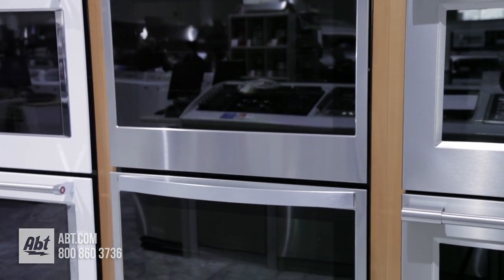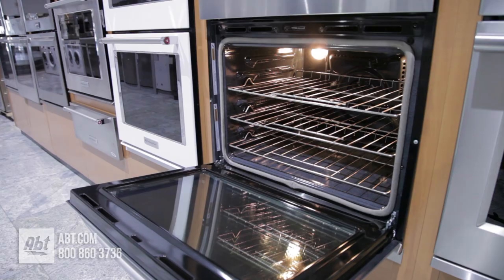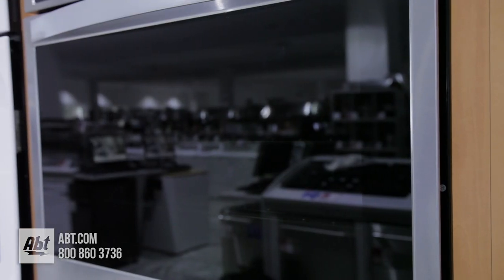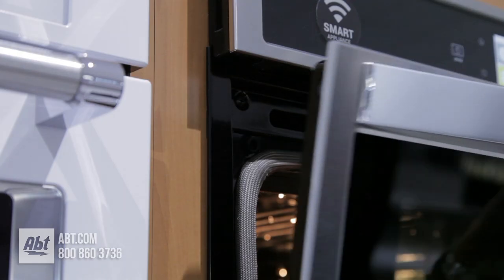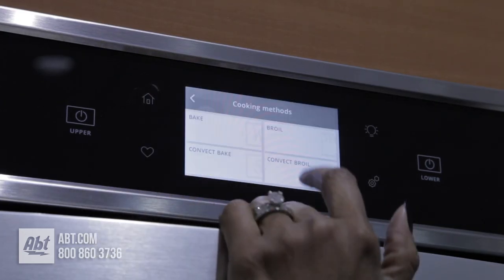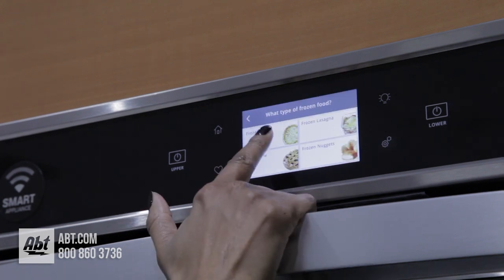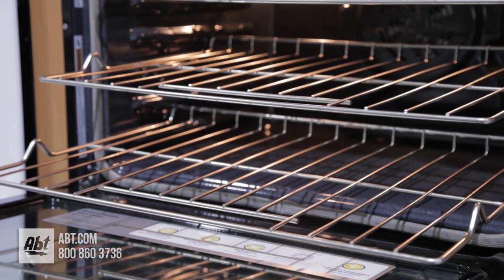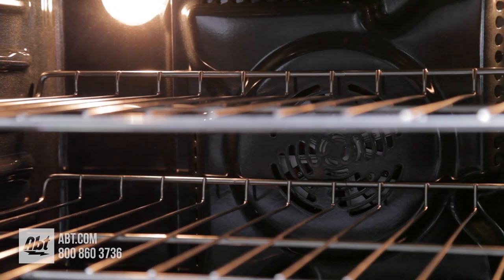Whirlpool 30In Double Wall Oven WOD77EC0HSS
In this video we take a closer look at the Whirlpool double electric wall oven model WOD77EC0HSS.

Have Questions?  Call Our Experts